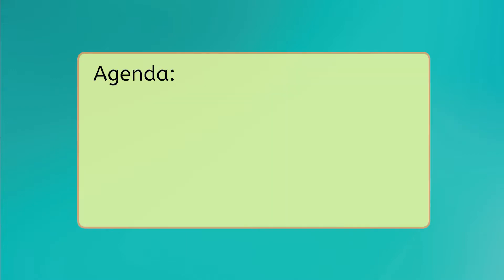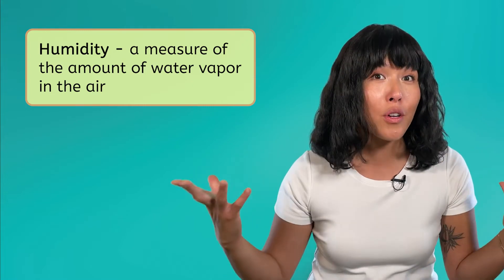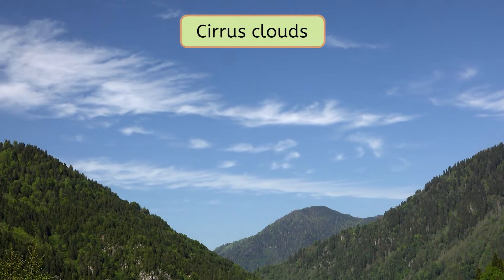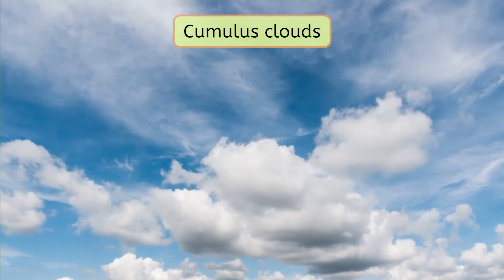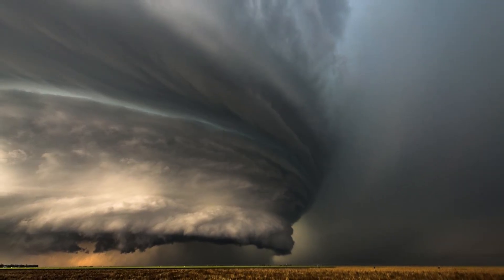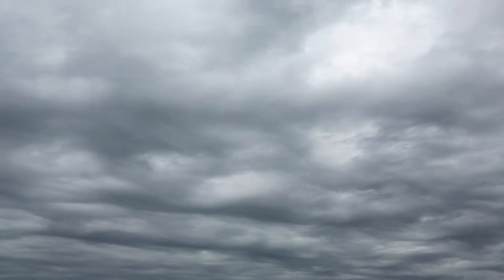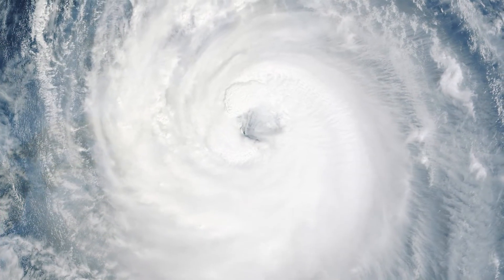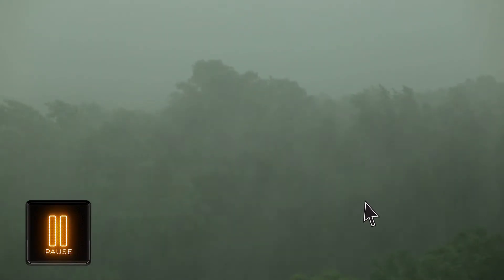Weather - How Weather Events Occur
What influences weather patterns and leads to severe storms? In this 6th-grade Earth Science lesson, students will explore the factors that shape weather, the connection between cloud types and weather, and how severe weather events form. This lesson is part of the Earth Science course on Miacademy and MiaPrep.